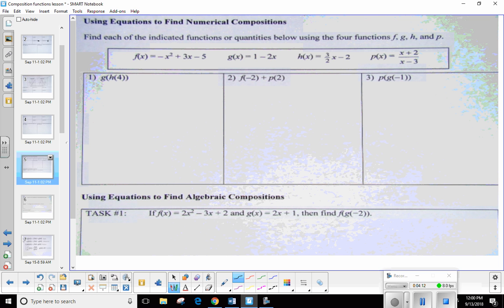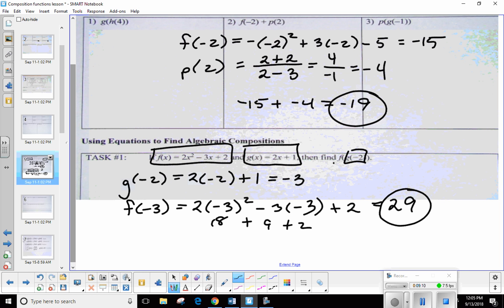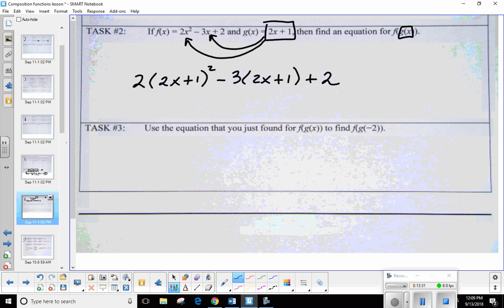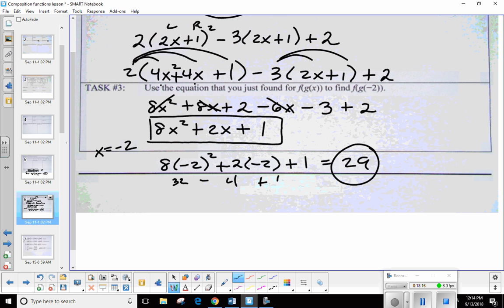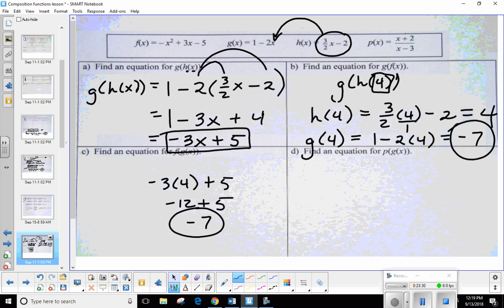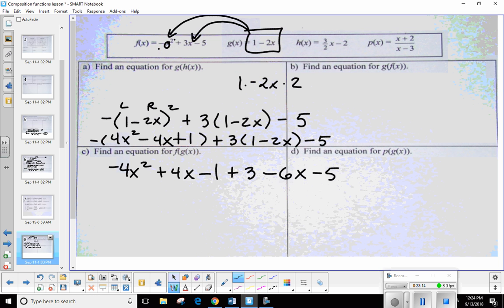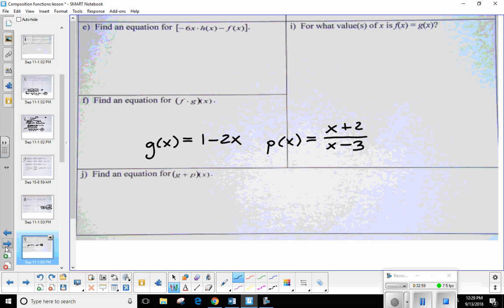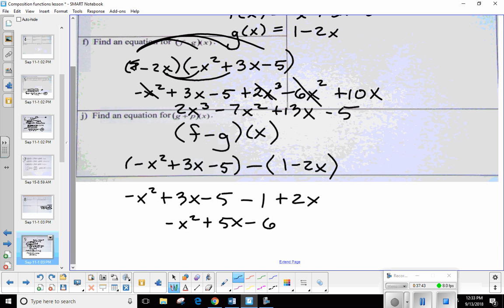Composition of functions lesson Acad part 2 9 13 18